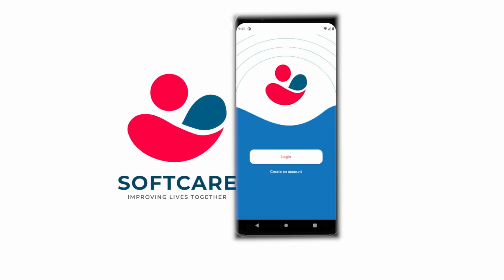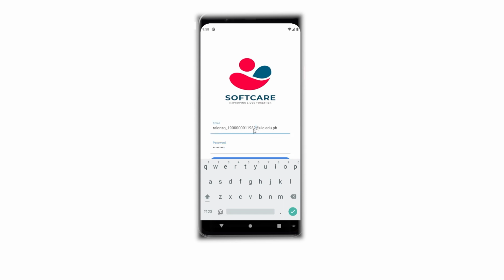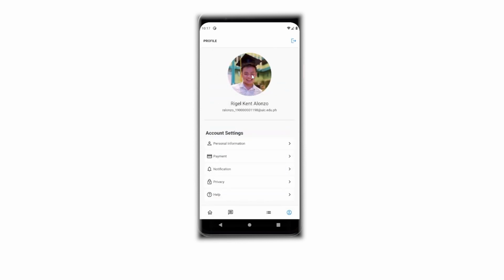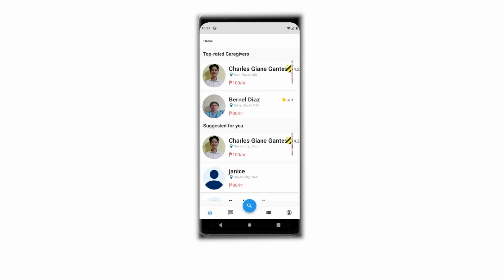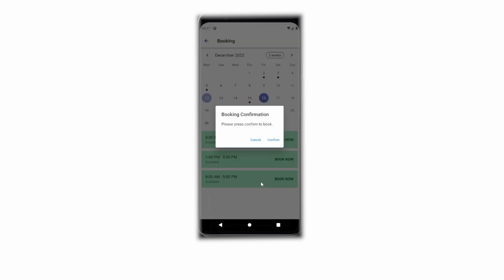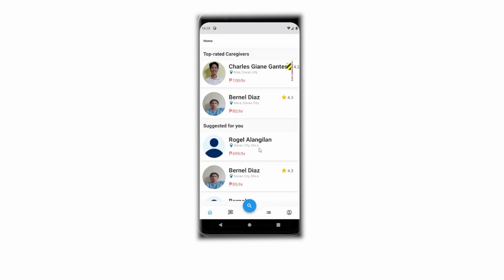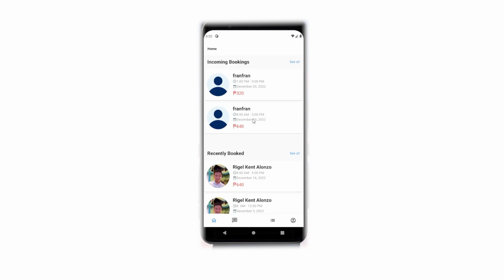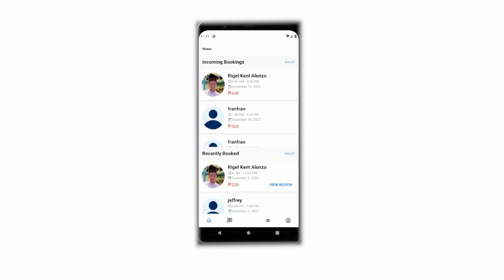Softcare Demo App Final